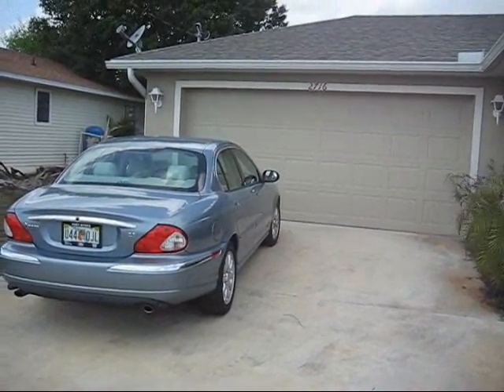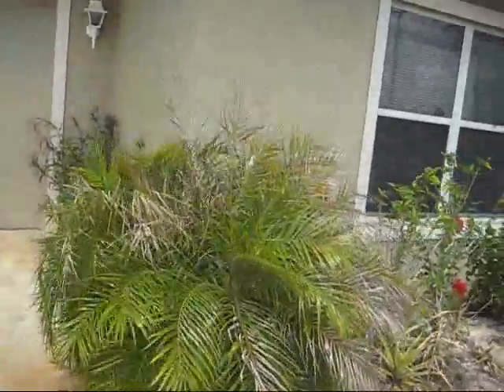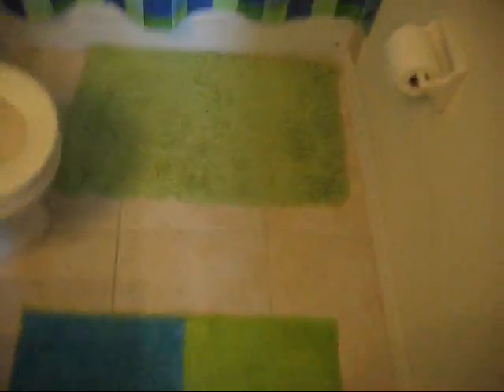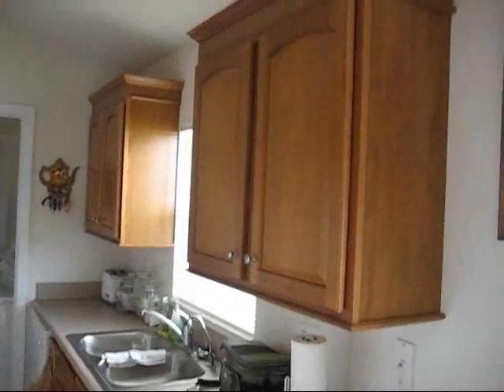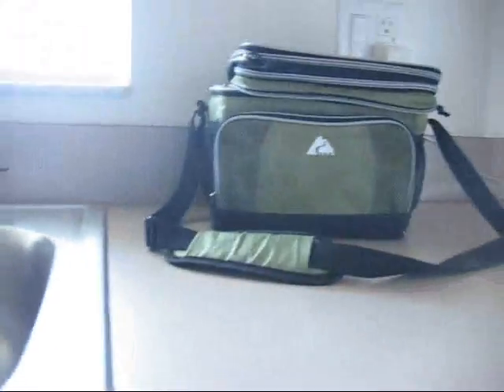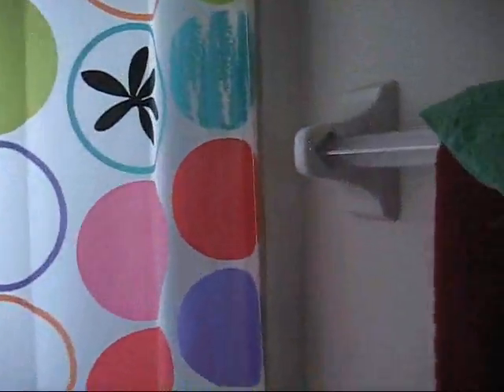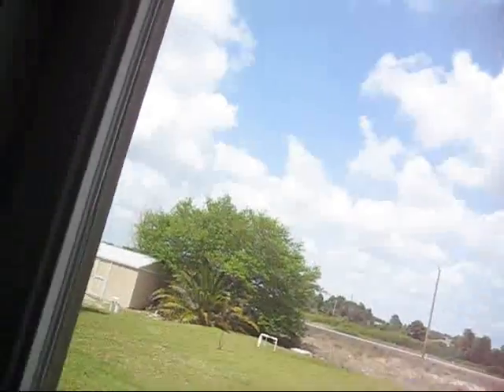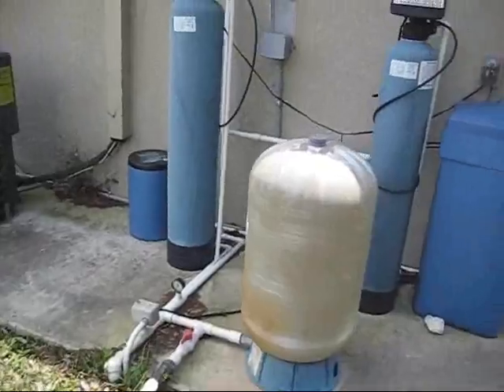2716 23rd St SW, Lehigh Acres House for Sale.wmv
Currently Rented for $775 a month with lease up in Janurary 2011.